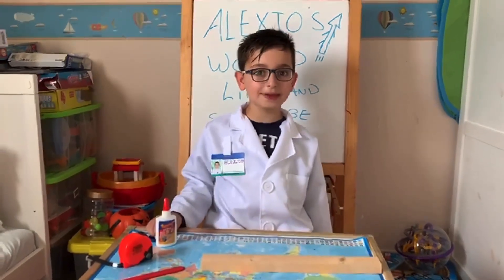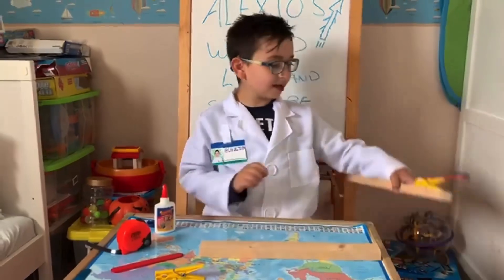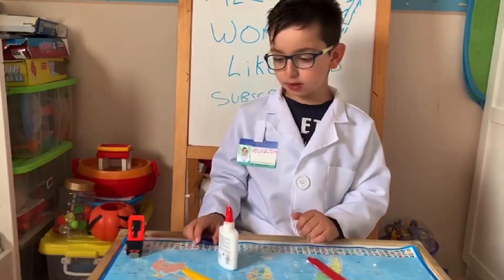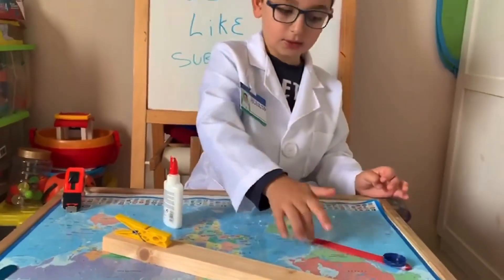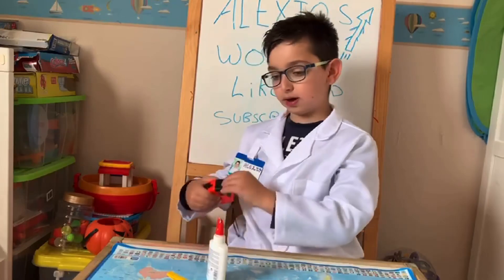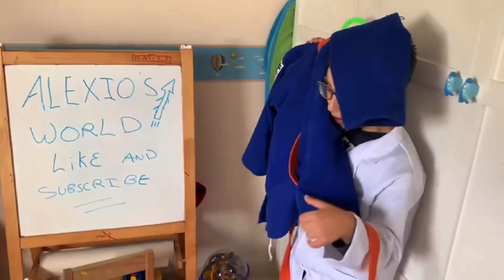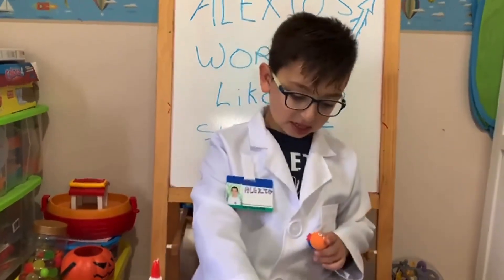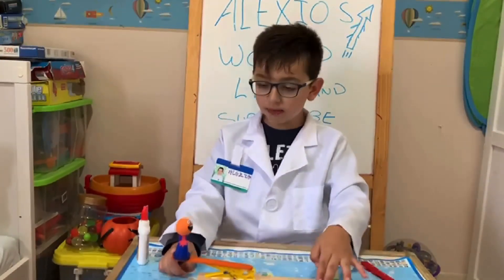Catapult building and fun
Simple way to build a catapult with available household materials 🧐💡…